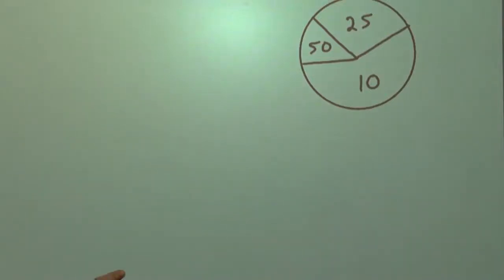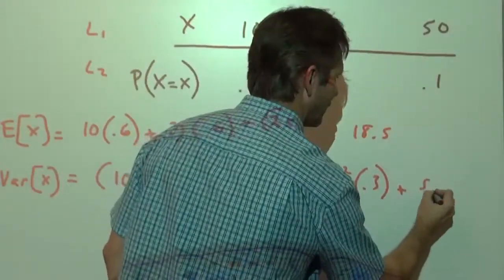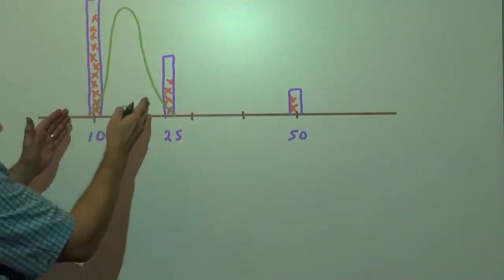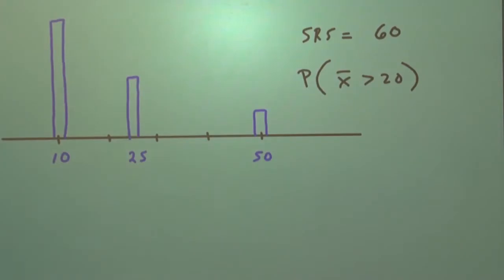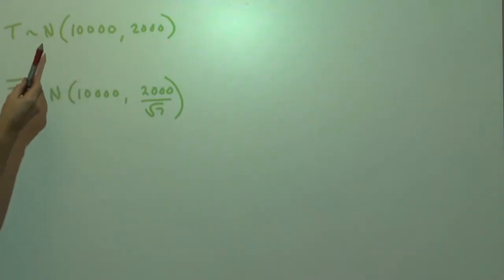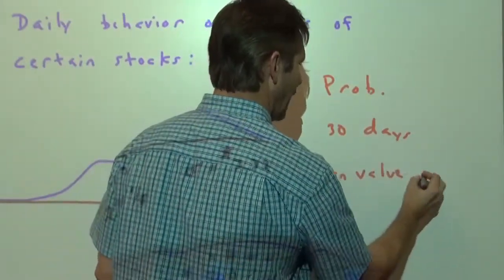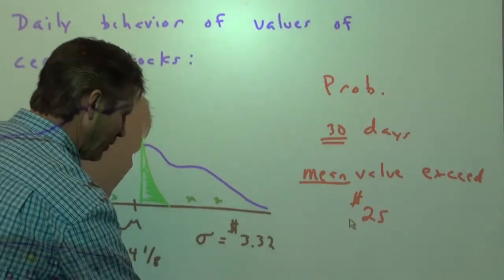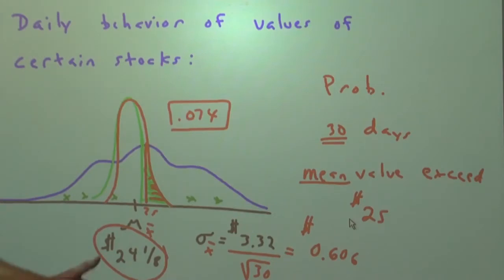Central Limit Theorem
In this older video: When we take samples that are large enough from any probability distribution, the means of those samples will be approximately normally distributed regardless of whether the initial distribution is normal.  This is the Central Limit Theorem explained.